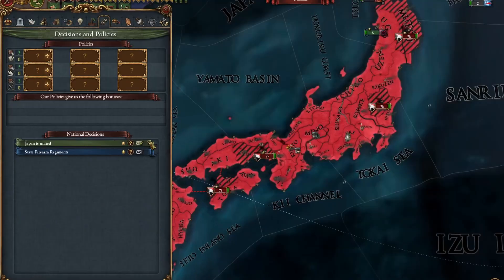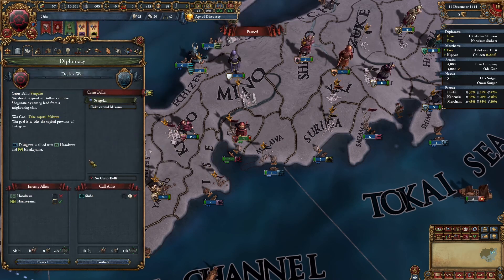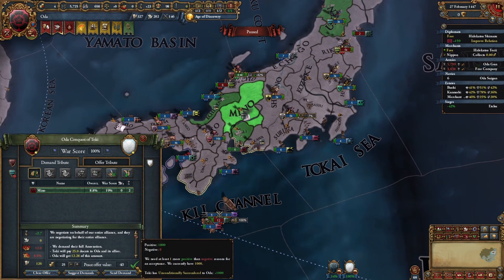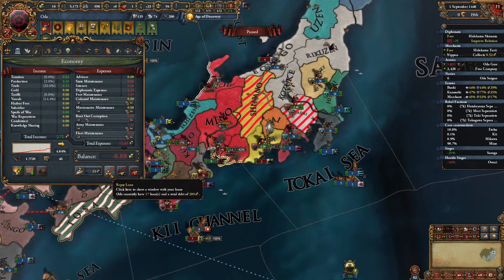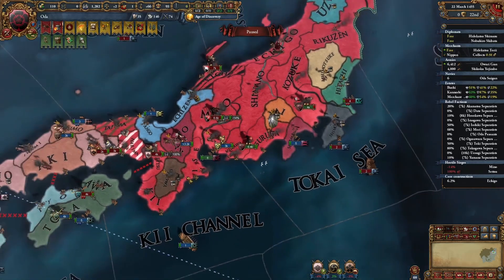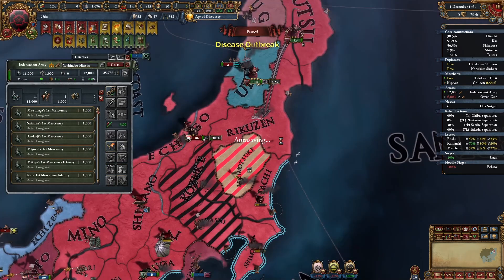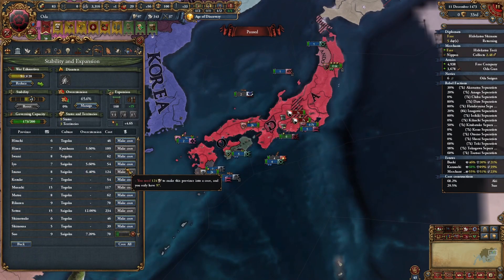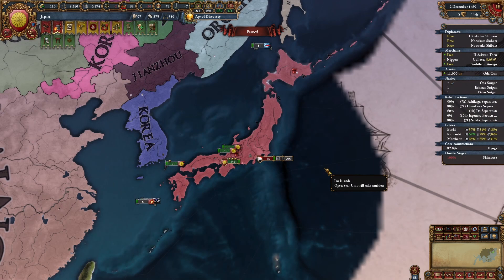Uniting Japan in 10 Wars! | The ULTIMATE (Chaotic) Oda Guide?! | Europa Universalis 4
I did the IMPOSSIBLE. An fast Oda to JAPAN Guide that will work almost EVERY TIME! If you are new to the game and wanna learn something, or if your old strategy doesn't work anymore, this video is just for you! This should even work with the upcoming PATCH!

0:00 Introduction
0:07 First Things First
1:21 Estates
1:48 In Before The Wars
3:11 First Phase
12:44 Second Phase
17:22 Third Phase
21:36 PrOspEriTy?
22:46 Outro